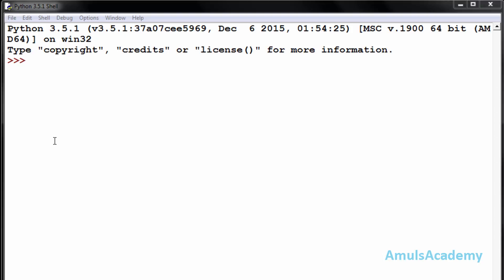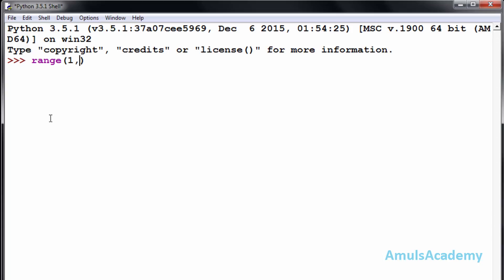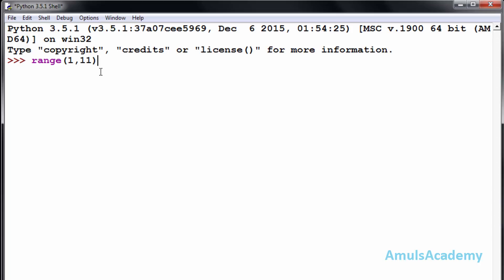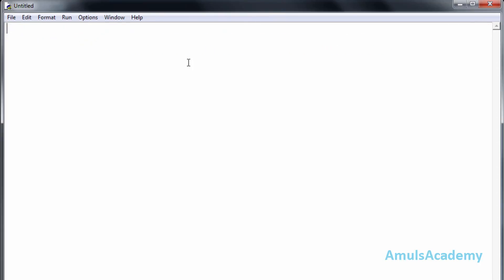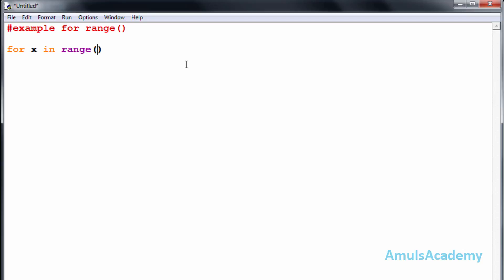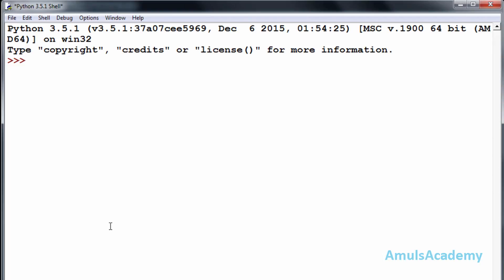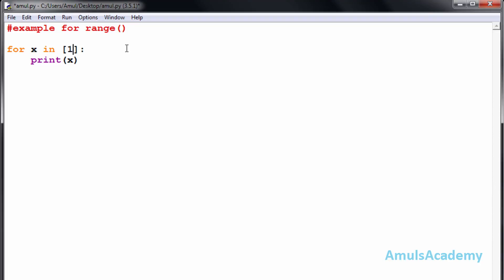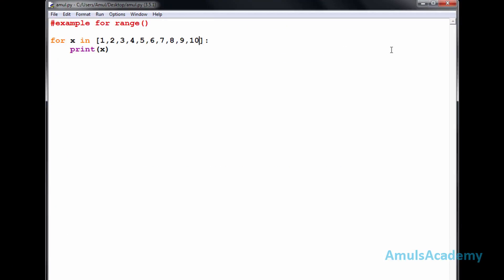Python range Function | Python Tutorial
In this Python Programming video tutorial you will learn about range function in detail with example

In this tutorial we will discuss about syntax and use of range function